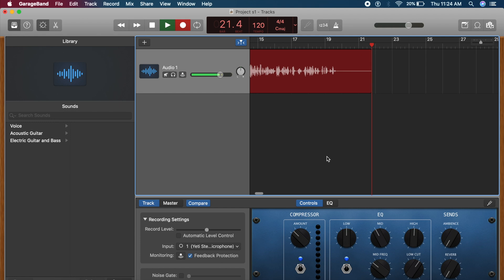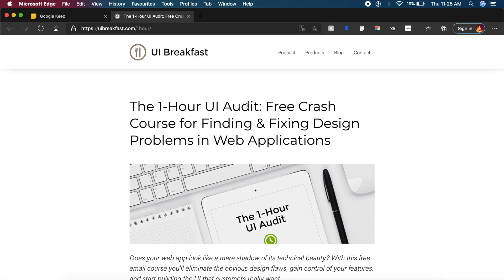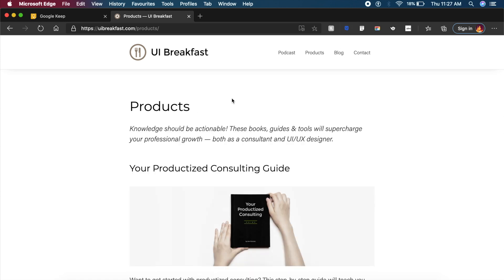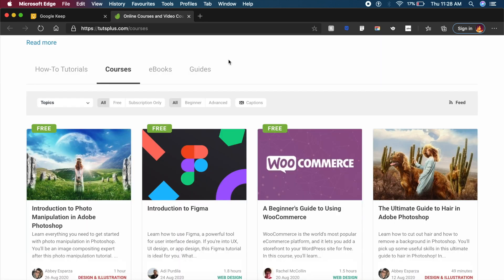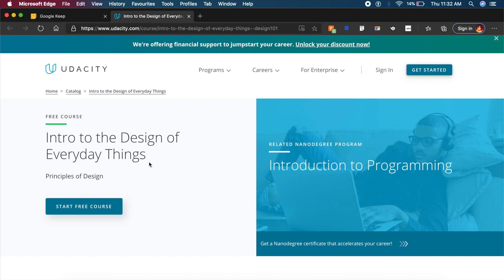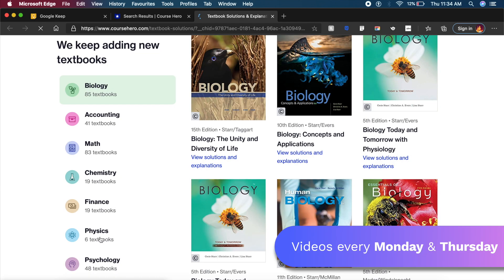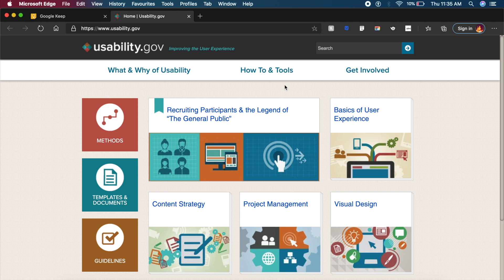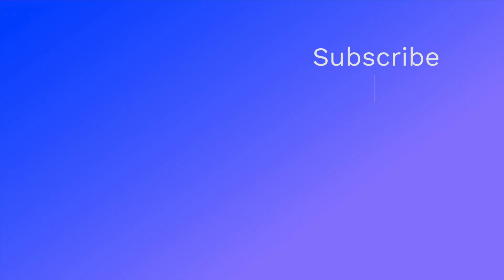New Free UX/UI Design Courses! + Secret Bonus | Design Essentials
Today we're taking a look at the best New UX/UI design courses which are all FREE! Also, I've hidden a small snippet in the video, which will allow you to talk to mentors for free.

(Click on set reminder)

Here is the list:

1. UI Breakfast 0:41
2. Tuts Plus 1:51
3. Intro to The Design of Everyday Things 2:16
4. Course Hero 2:54
5. Usability dot gov 3:58
6. UI design crash course 4:28